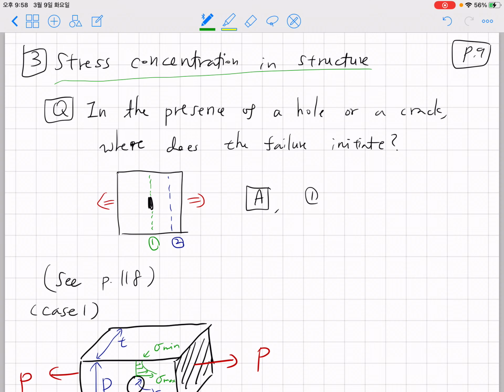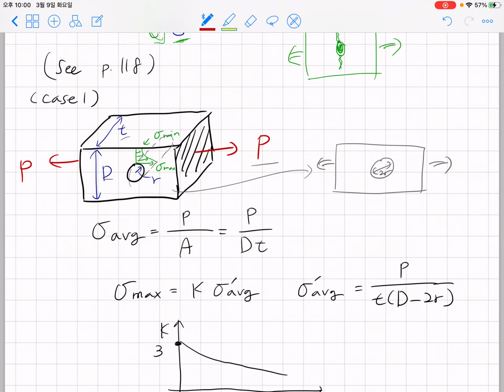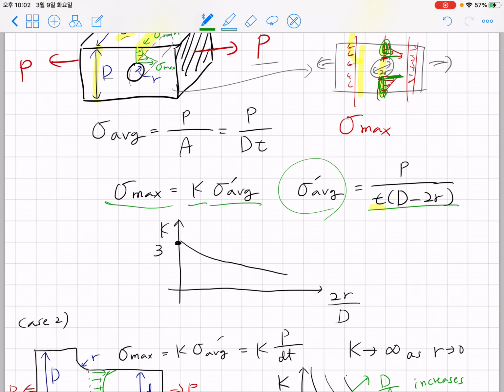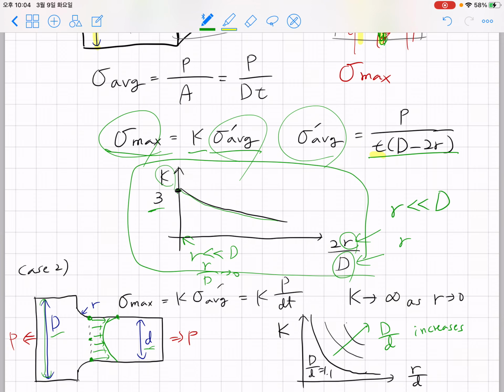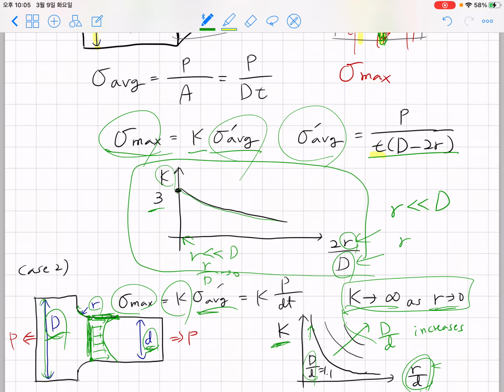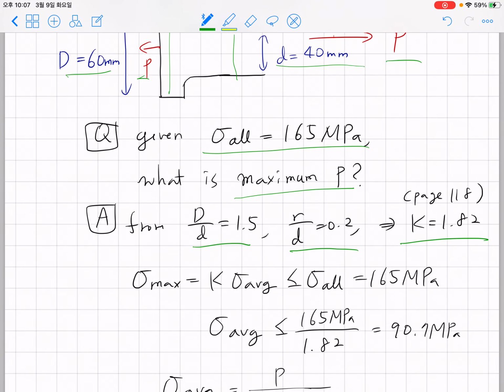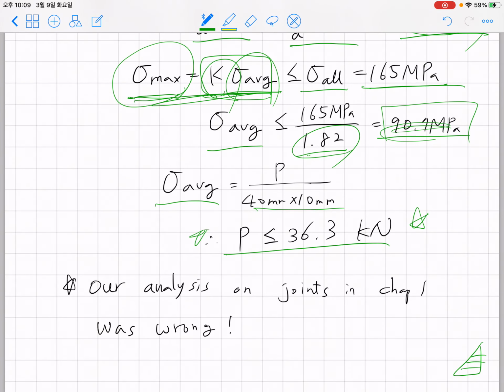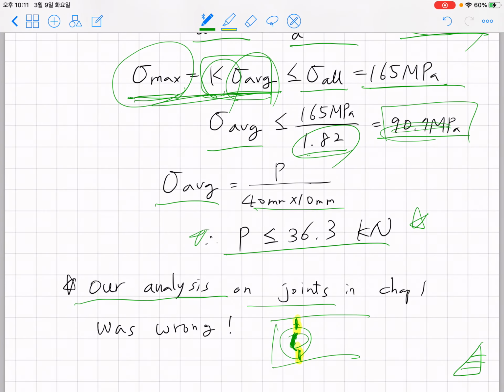Lecture04 Part5 StressConcentration